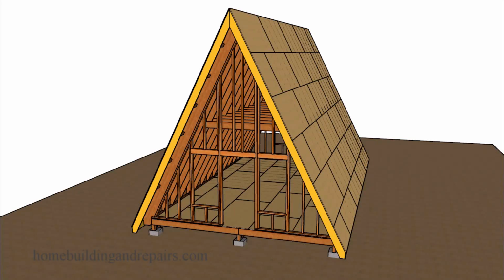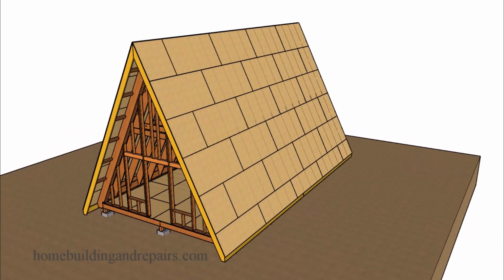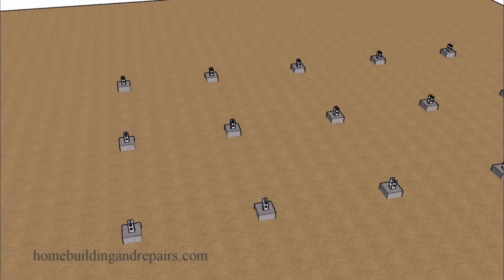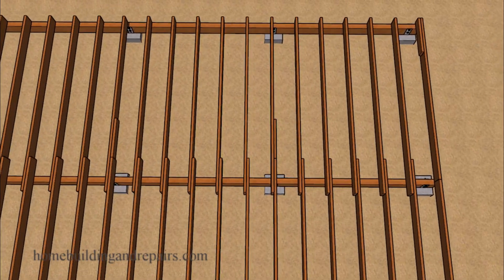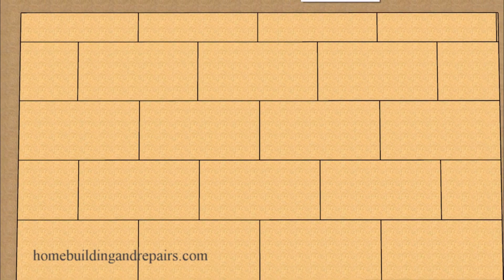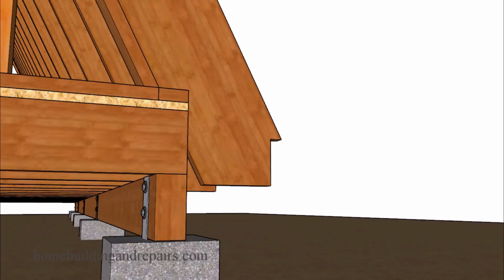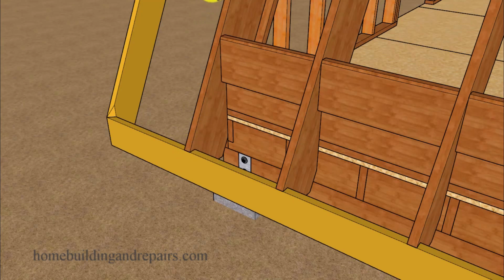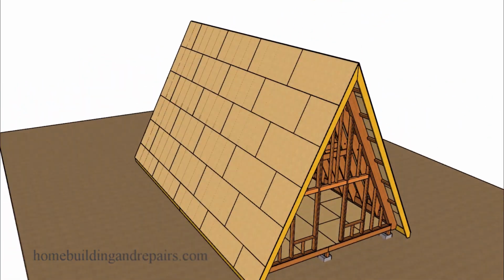How To Build A Frame Home With Wood Assembly Examples And Design Ideas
In this video we will provide do it yourselfer's with the design and framing process involved in building a 18 foot wide by 32 foot long A frame style house.